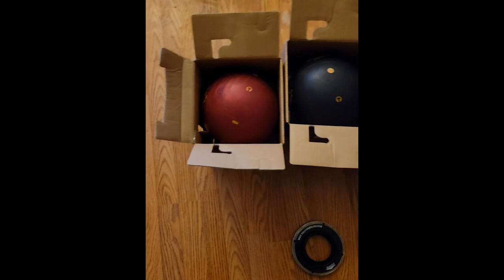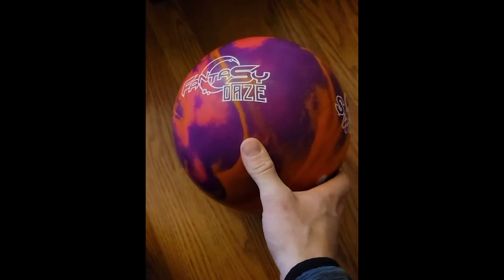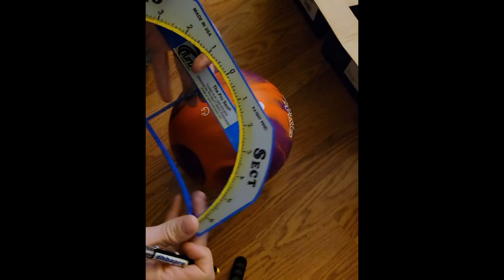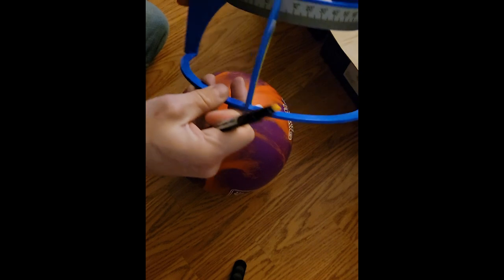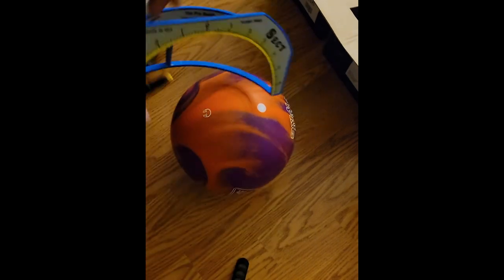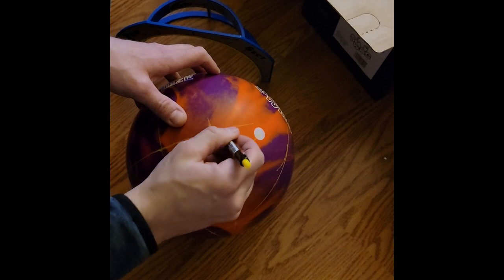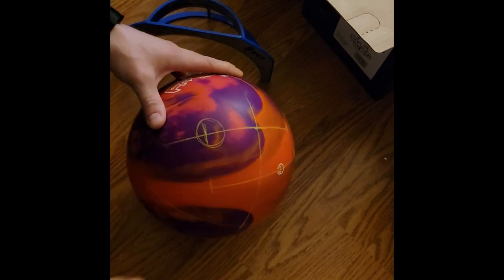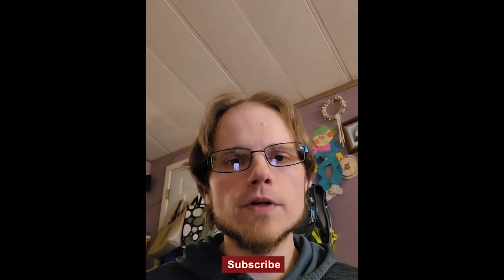Pin Buffer Layouts - What the numbers mean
Some of you were wondering what the numbers mean in the pin buffer layout system. I will do my best to describe it for you, in this new video.

If you want a very good description of the zones of the PIN to PAP, please check out Mo Pinels video on this:

Why not putsomeswaginyourbag ?

Interested in a really cool jersey? Why not check out Bowlifi Jerseys? They make every jersey I currently own. Very high quality and their design team are amazing if you want something more custom.

His lessons are well worth it!